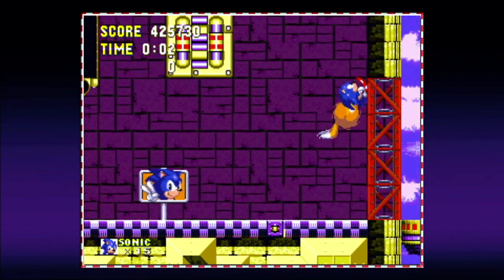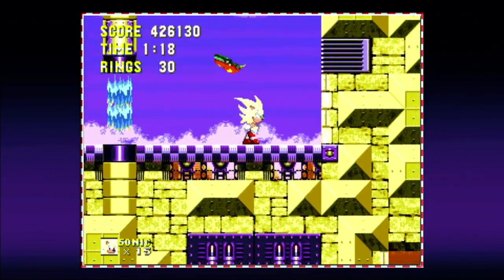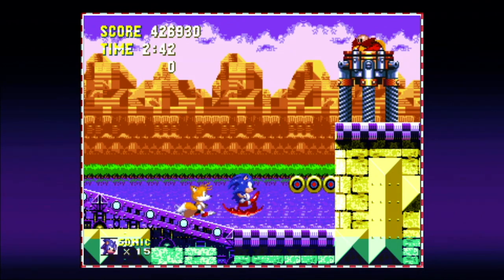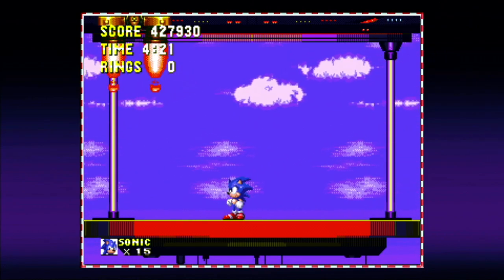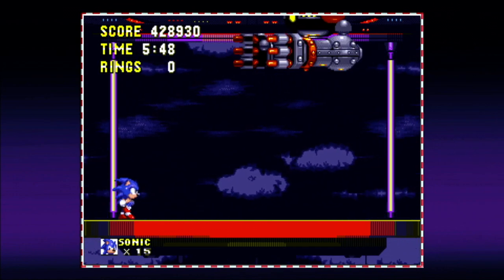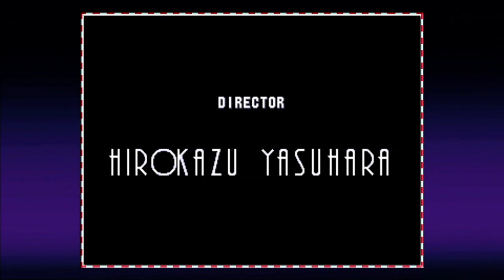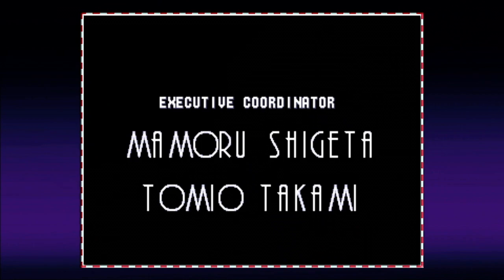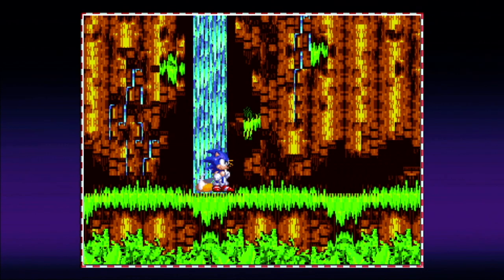Sonic The Hedgehog 3 Part 6: The End Of The Carrot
RRC presents Sonic 3, the final installment of the Genesis trilogy! Dr. Robotnik has begun to rebuild his ultra-weapon Death Egg. Can Sonic and Tails defeat the mad scientist's plans once again? Roll on with Rocket Rabbit as the critter cadre concludes Sonic's classic adventures!